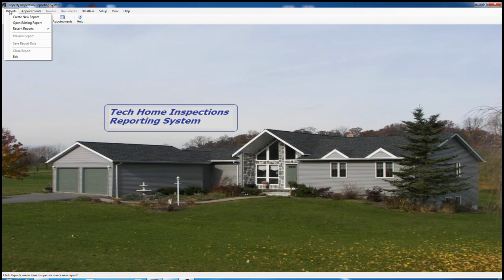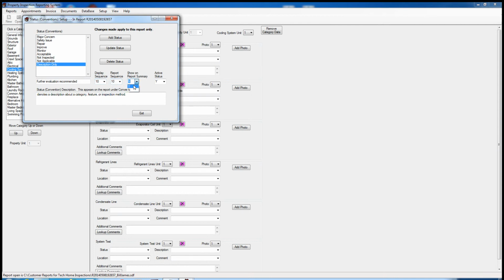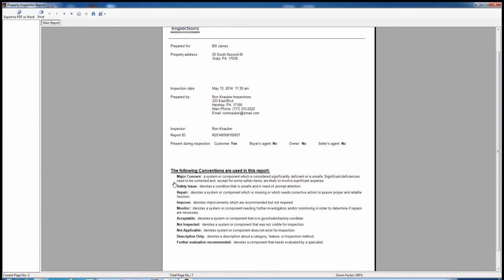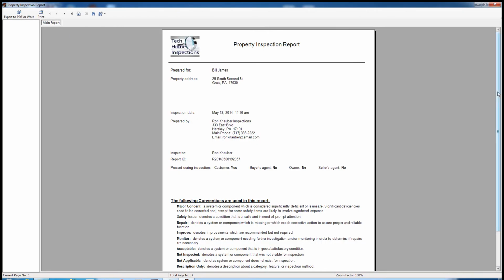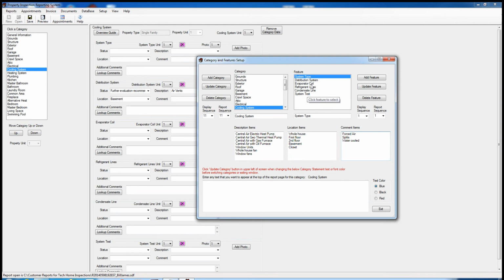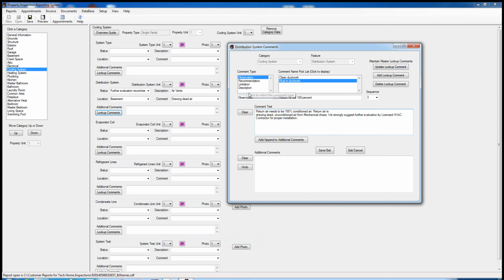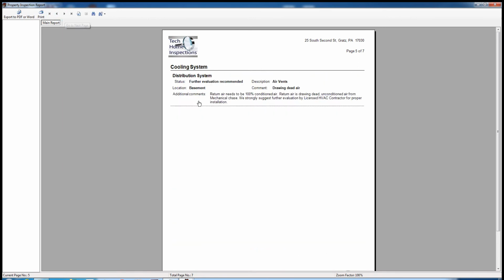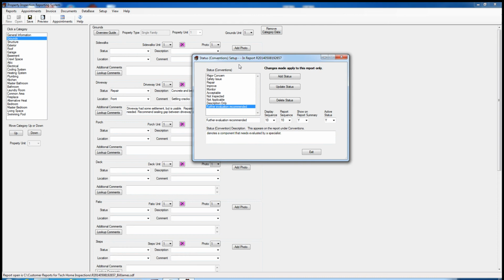Status and Comment Setup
This videos explains how to modify the Conventions (status) and Comments in your Tech Home Inspections Reporting System. Tech Home Inspections Reporting System is a Home Inspection Software application that is very configurable to your inspection reporting needs.